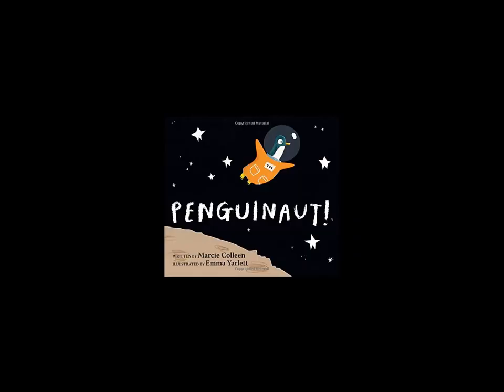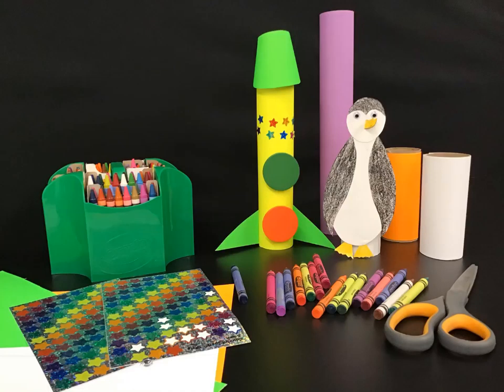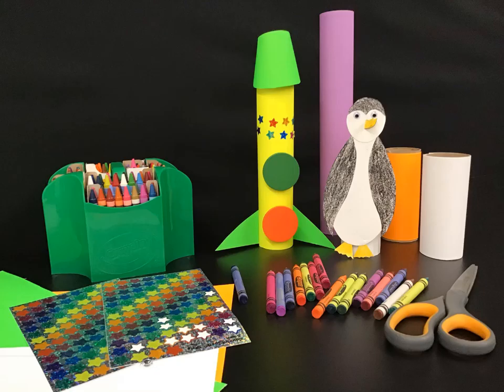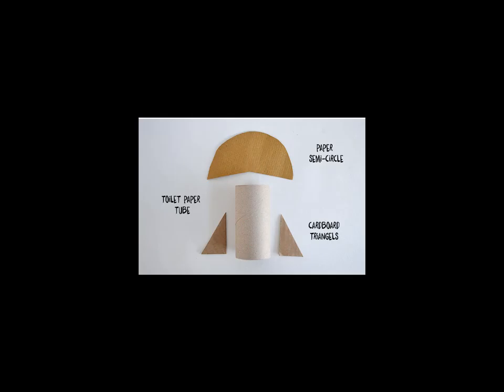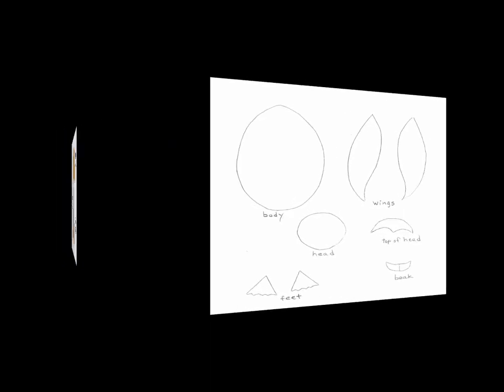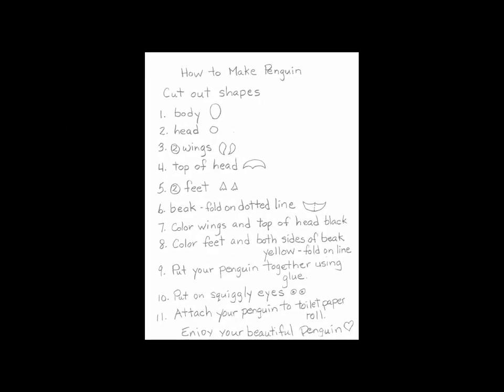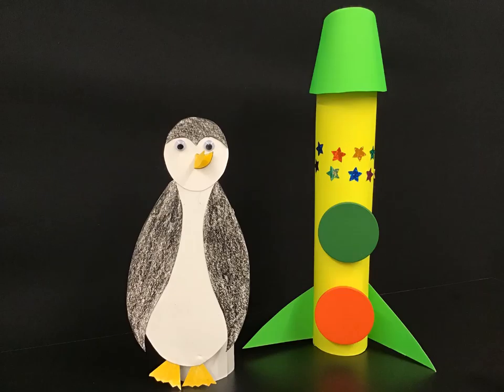Create Your Own Penguinaut Adventure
Recreate the story of Penguinaut your very own way! Make your very own Penguin and Rocketship so that you could blast off together into space!